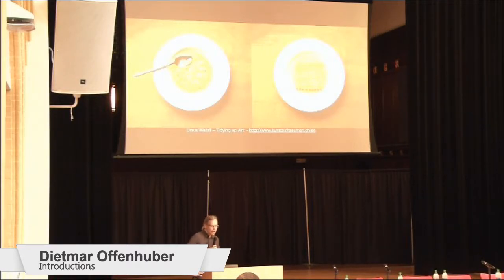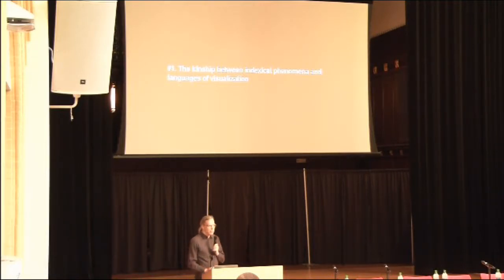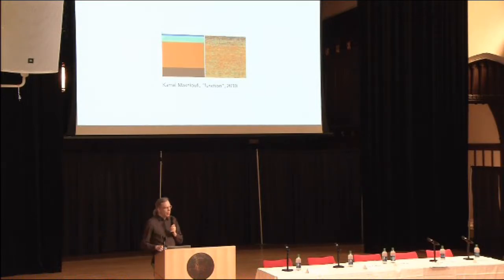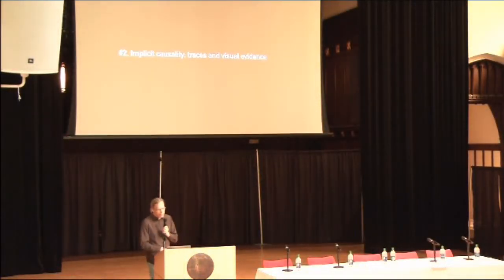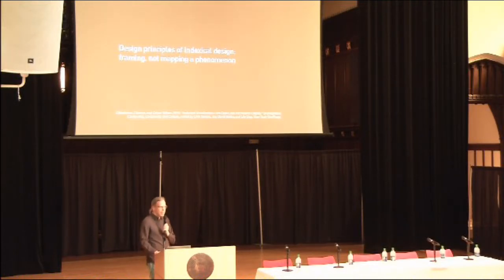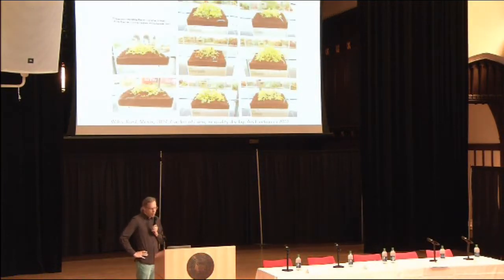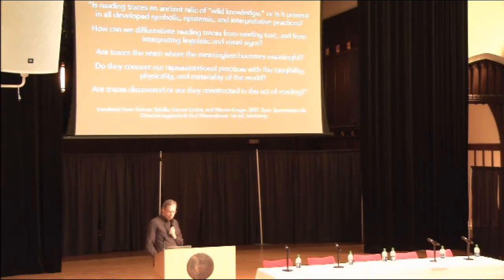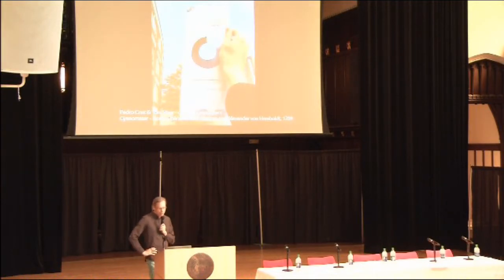1 Introduction Offenhuber